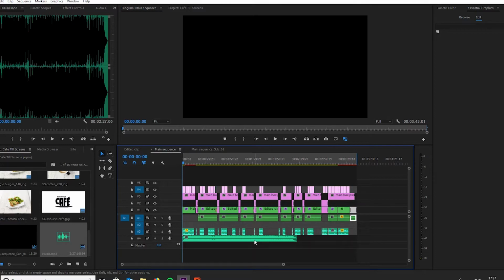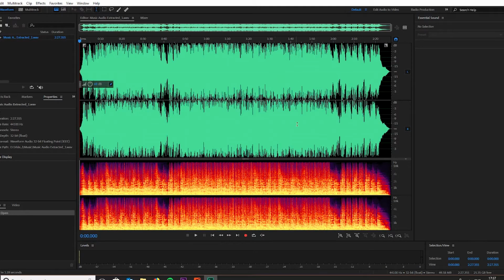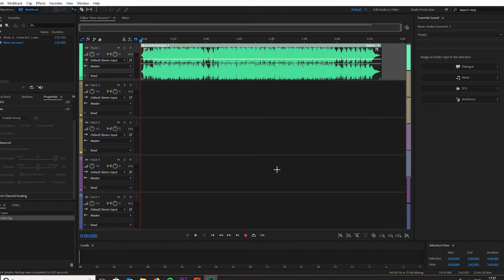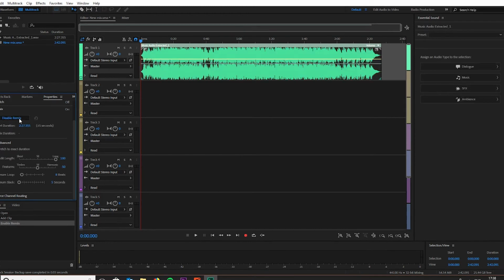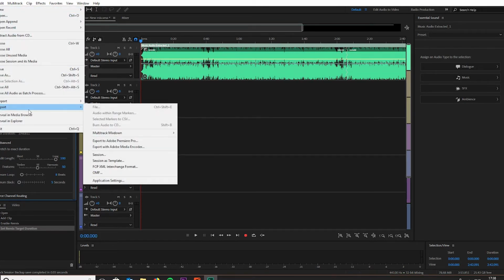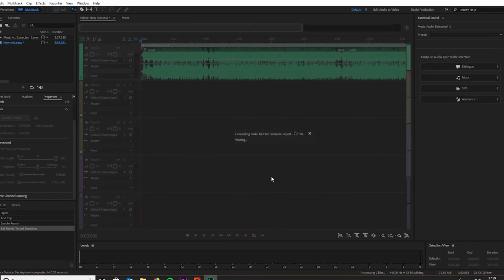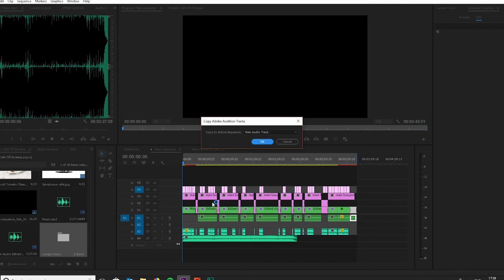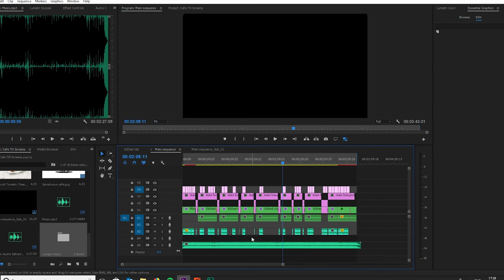Adobe Premier Pro Tutorial: Making music LONGER is EASY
Here's a really simple and quick tutorial to make ANY music track ANY length to fit your videos.

All you need is Adobe Premier Pro and Adobe Audition.